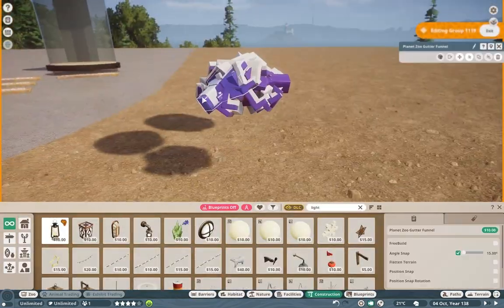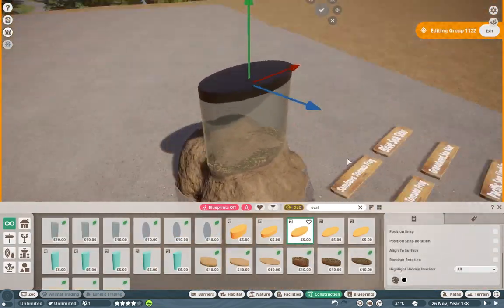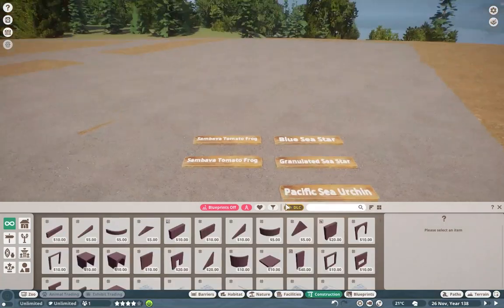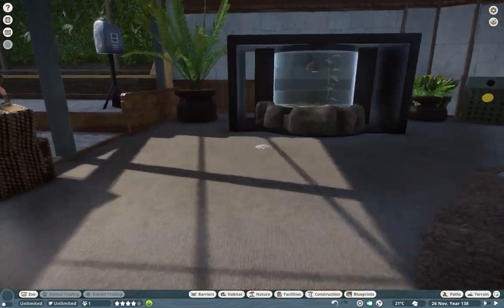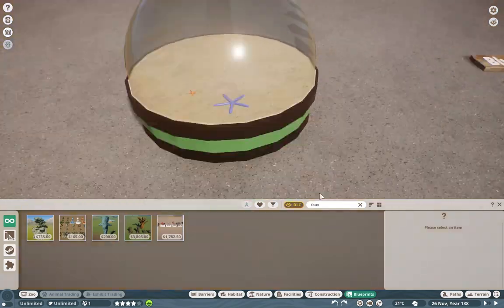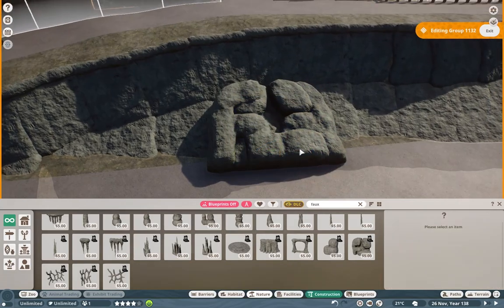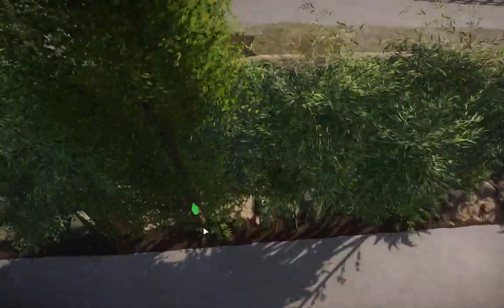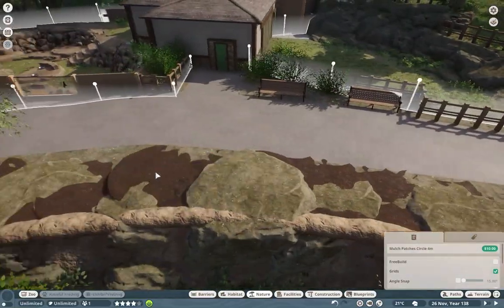Small and Special Exhibits! | Hope Island Zoo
tomato, tomato